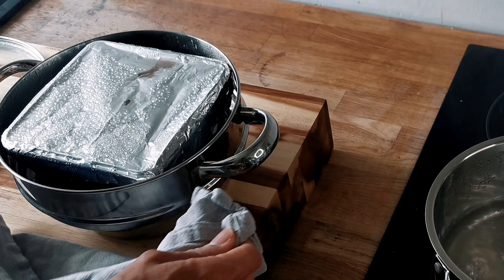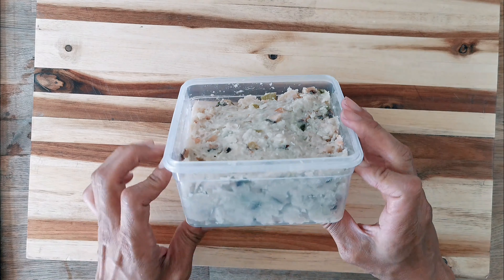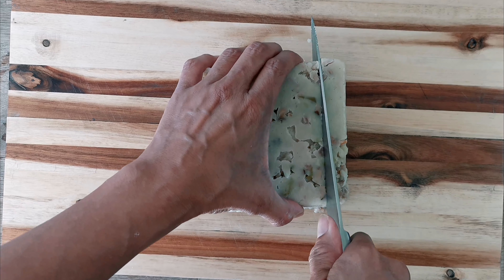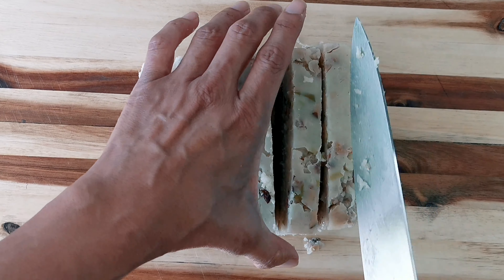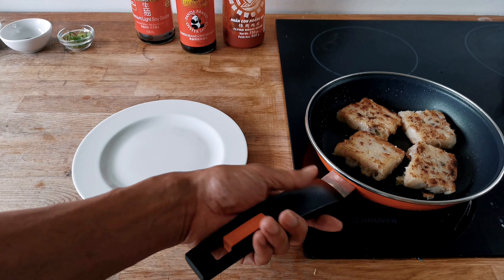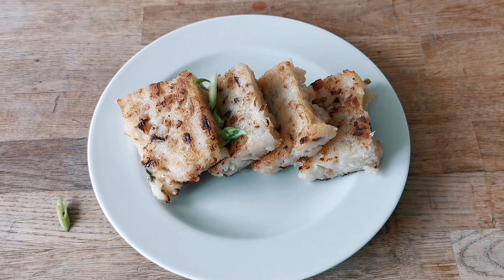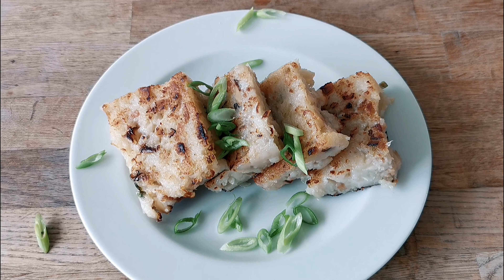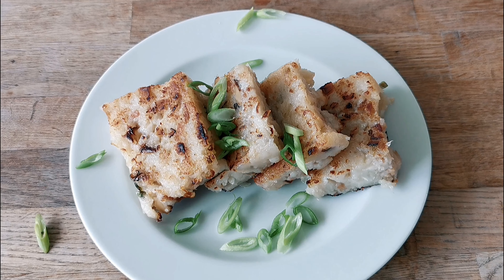Chinese Radish Cake Recipe | Turnip Cake Recipe | Lo Bak Go Dim Sum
Chinese Radish Cake or Lo Bak Go, as it’s known in Cantonese, is a popular Dim Sum dish. In the West, it is often called Turnip cake. This is my super easy recipe for making this savoury treat in the comfort of your own home.

Ingredients
1. Radish/daikon/mooli
2. Dried shrimp
3. Chinese sausage
4. Shiitake mushrooms
5. Rice flour
6. Spring Onion/scallion
7. Cornstarch
8. Salt & White pepper
9. Sugar

Dipping Sauce
- Oyster sauce
- Sriracha Chilli Sauce
- Hoisin sauce
- Worcheshire sauce

Radish Cake is a traditional dish often served at Dim Sum houses but it is also made at home and eaten during Chinese New Year's Day when it is thought to bring good fortune. In some parts of the world, it is frequently eaten for breakfast and, for me, I would never dream of going to dim sum without ordering this delicious, savoury dish.

In the West, Lo Bak Go is often translated as "Turnip Cake" but this is misleading as the Chinese Radish is very different to the Western turnip. The correct translation would be "Radish Cake" and the Chinese radish is also known by various other names such as Daikon and Mooli. In Singapore, this dish is called carrot cake! Fortunately, they are widely available not only in Asian supermarkets but also from the major supermarket chains.

Much of the savoury flavour comes from the filling. I'll be using a Chinese Sausage and dried shrimp but, if you want to omit these ingredients and transform it into a vegetarian dish, you can. I would replace those filling ingredients with red chilli and garlic.

Indeed, most restaurants tend to skimp on the filling ingredients because they are comparatively more expensive than radish, rice flour and starch. So in many ways, the homemade dish will be superior to the restaurant version!

Having said that, don't overload the radish cake with filling because it affects the texture. More filling will make the cake less smooth so it is a careful balancing act.

The most important part of cooking this dish is getting the correct ratio between radish and rice flour and I will go into that in the video. Once you have decided which ratio works for you though, the dish is pretty easy to make. Although this radish cake is steamed and pan-fried, it is more like baking than cooking and most of the work is in the preparation. Once it is made, you can keep it in the fridge and have it for breakfast, lunch and as a starter for dinner.

CHAPTERS
0:00 Introduction
0:55 Ingredients
1:34 Preparation
5:13 Cooking Method
6:47 Serving Suggestion

MUSIC
Unicorn Heads | Beginnings